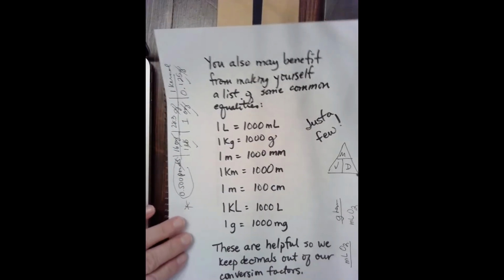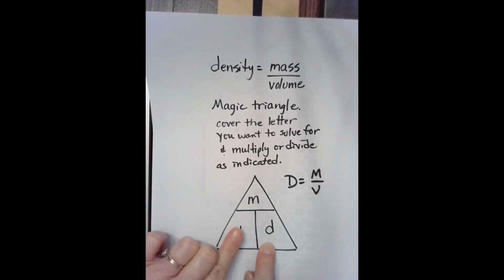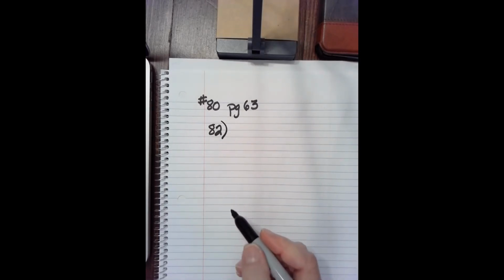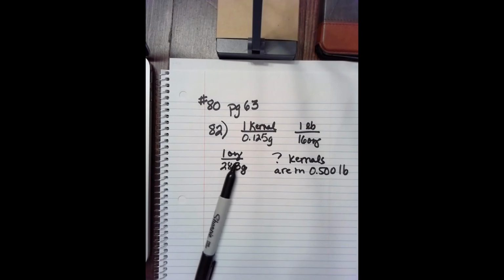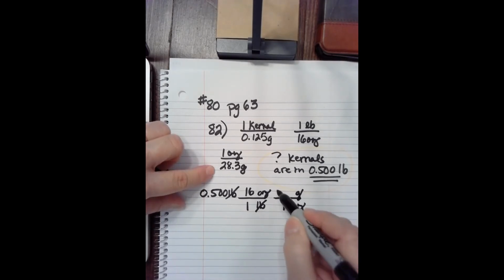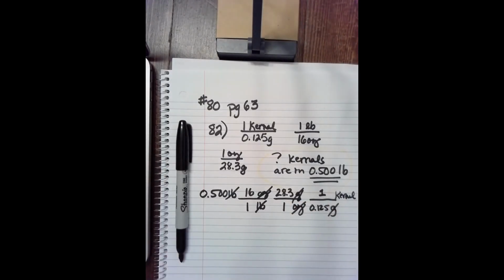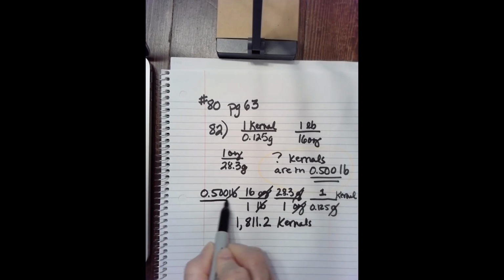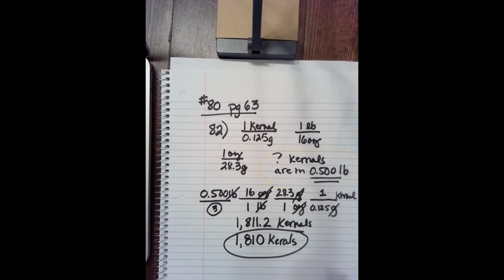Popcorn Dimensional Analysis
Dimensional Analysis for C2 Test Review